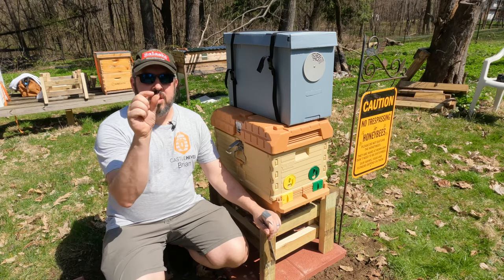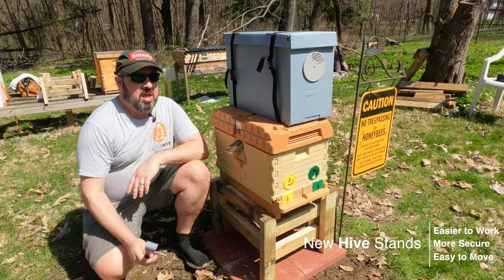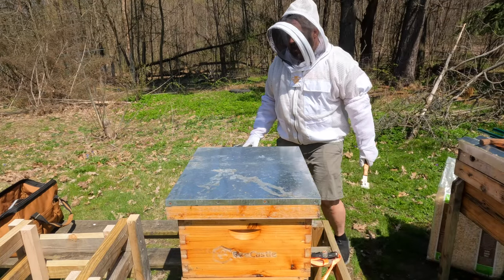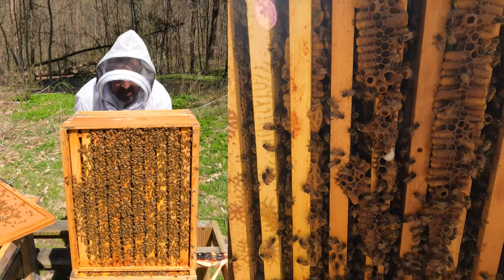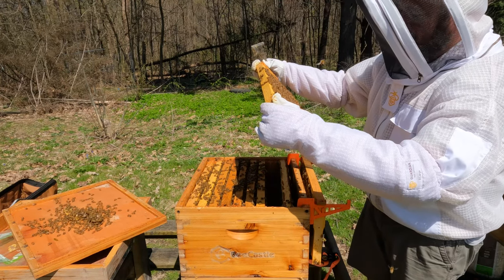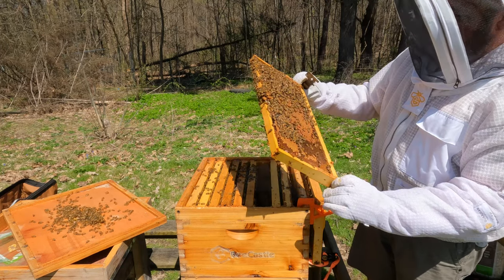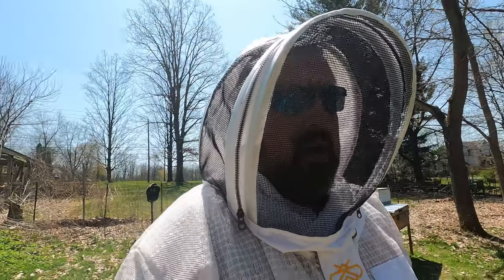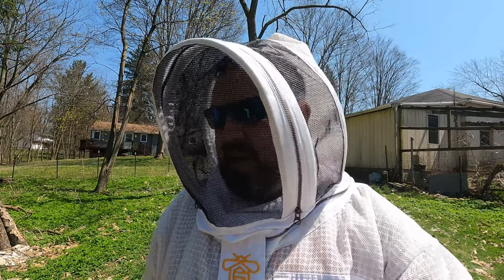April Swarm & Apiary Updates - 4K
Hey all,

Well this was an exciting video. One of my hives swarmed, and I was lucky enough to catch it. I also did an upgrade on the Hive Stands. Each Hive has its own stand now making it much easier to work them from any side.

As far as the Hive Inspections, I got into the Bee Castle and Bee Box - Poly checking for any Queen Cells. I Didn't find but 1 egg in a cup so giving them a few days then depending on what I find, I'll make splits if needed.

Exciting times. .

Brian

Below are Links to some of the Equipment and Products that I use in the Apiary at Castle Hives. Look no further than Rob at Lorob Bees for your Vaporizer, amazing customer service and product. Suiting up for an Inspection, toss on an AWESOME vented jacket from Terry at Guardian Bee Apparel. Looking for a supplement, try Hive Alive. The number 1 rated supplement. Looking for an Insulated Hive, look no further than Apimaye.

Timeline:
0:00 - Intro
0:25 - Swarm & Plan
3:20 - Bee Castle Inspection
9:04 - HoneyBee SloMo
9:36 - Outro & Thank You

Equipment Used to Film:
GoPro Hero 10 with Synco Mic
GoPro Hero 9 with Media Mod - Filmed 4k